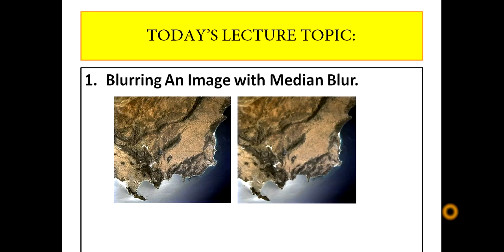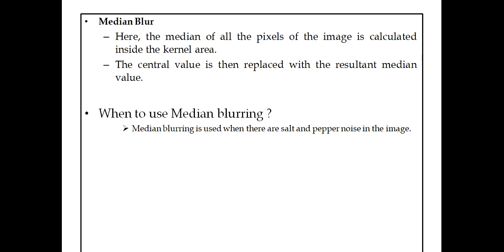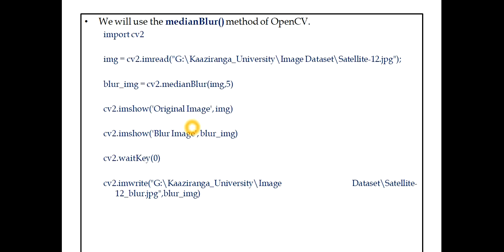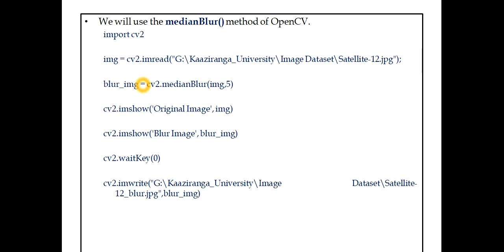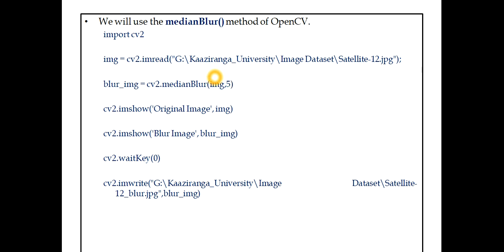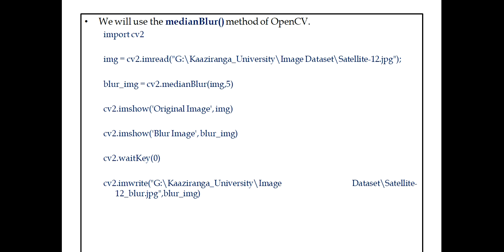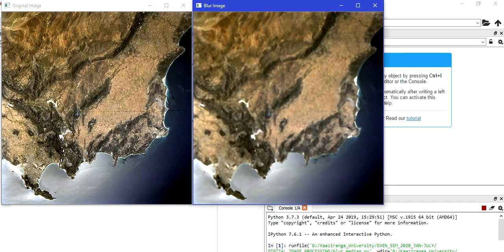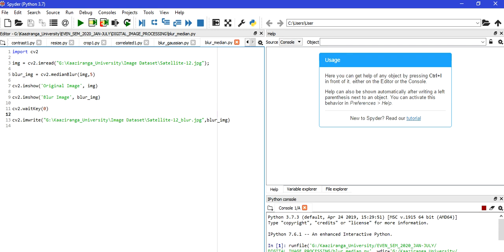Median Blur|How to Make An Image Blur|Practical Image Processing Using Open Cv Python|Lecture#6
THIS LECTURE IS A PRACTICAL SESSION ON "How to Make An Image Blur using  Median Blur in OpenCV"